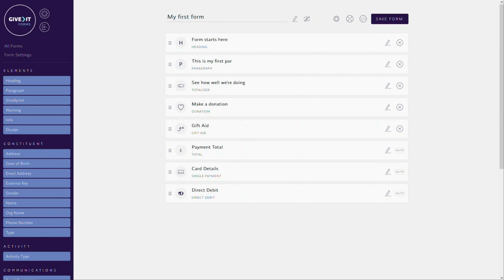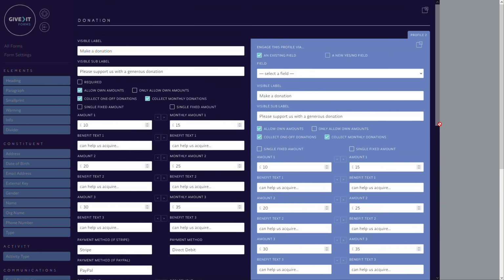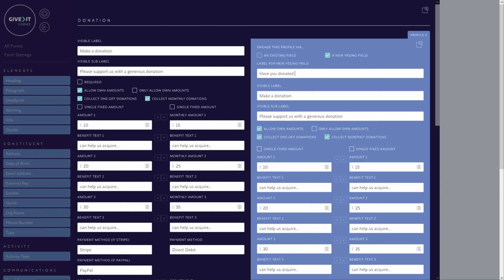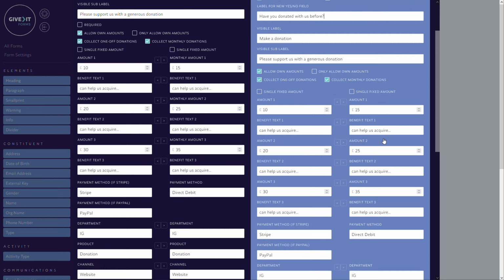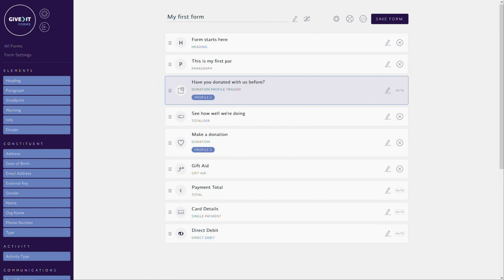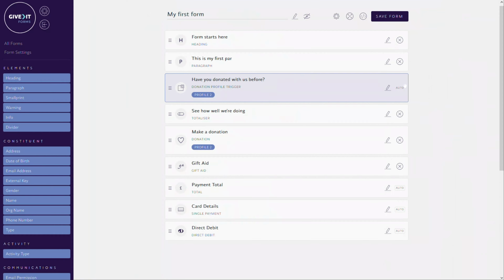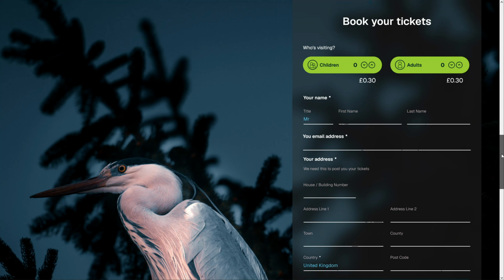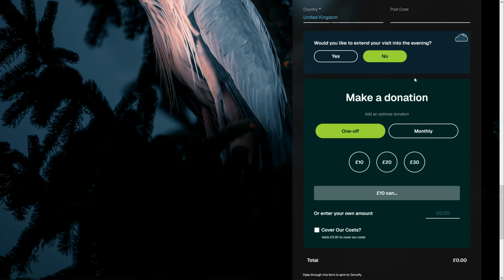GiveIt Forms - Donation Profiles (Donorfy version)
Learn how to configure Donation Profiles in the Charity Toolkit GiveIt Forms product.